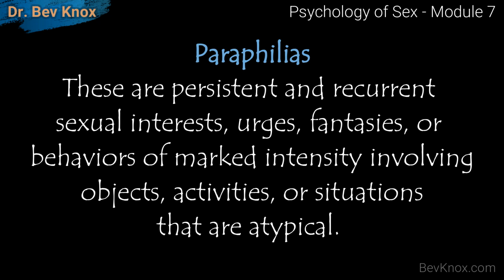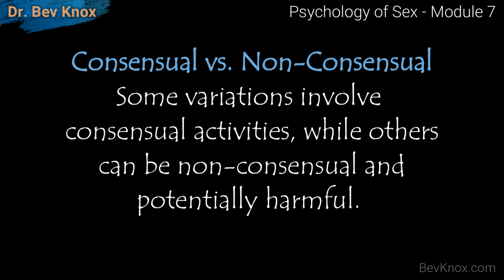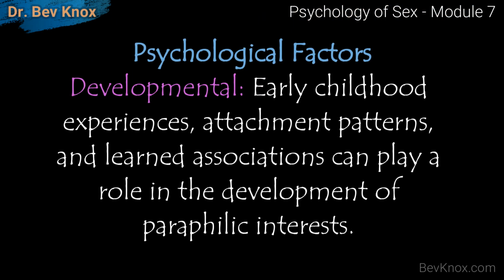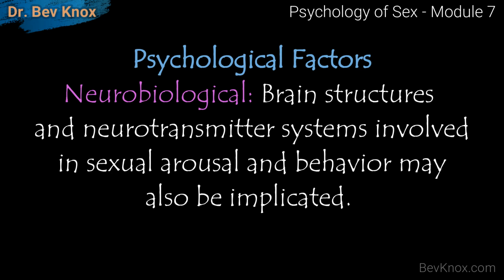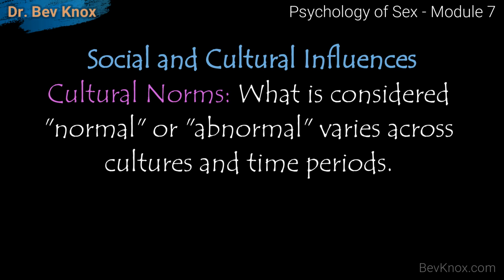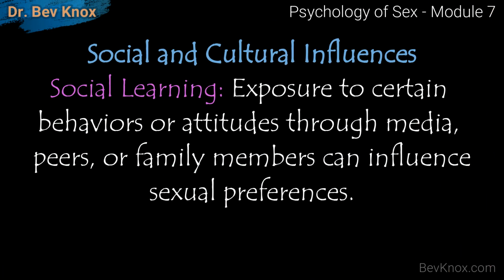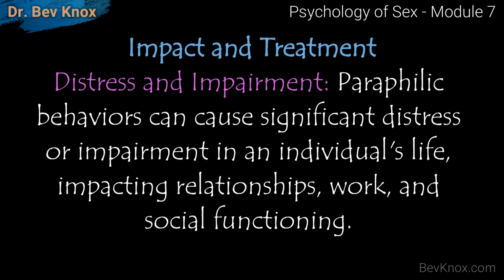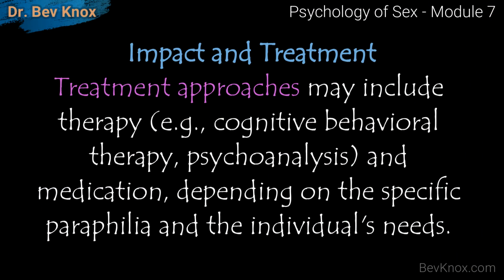Psychology of Sexual Disorders, Variations in Sexual Behavior & Sex Therapy - Module 7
This is the Learning Objectives for module two by Dr Bev Knox.
Titled: Variations in Sexual Behavior & Sexual Disorders and Sex Therapy

Variations in sexual behavior, also known as paraphilias, refer to atypical sexual interests or urges that can be a source of distress or impairment for individuals. These variations encompass a range of behaviors, from those involving unusual objects or situations to those involving non-consensual acts.

Understanding these variations requires considering both psychological and social factors, as well as the potential impact on individuals and society.